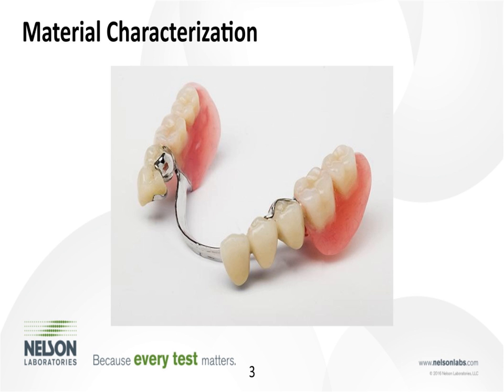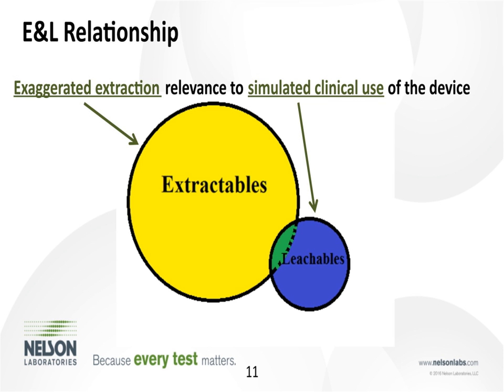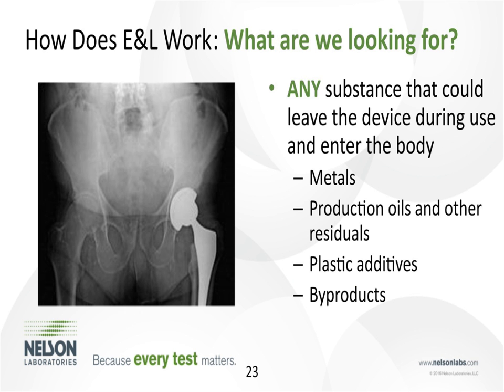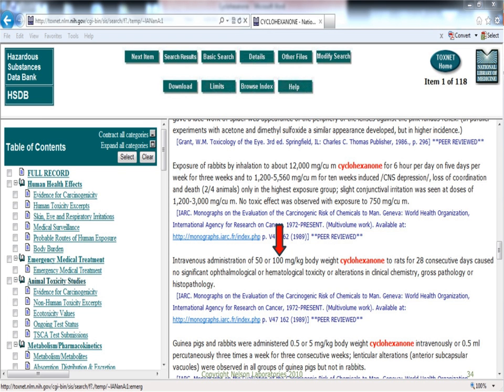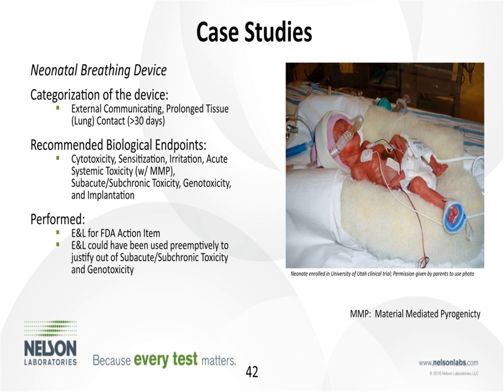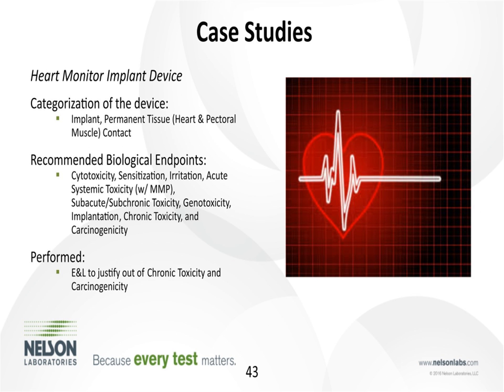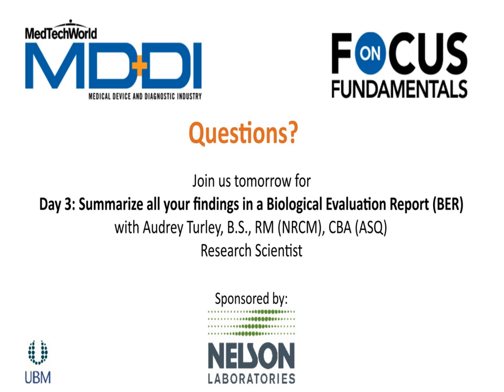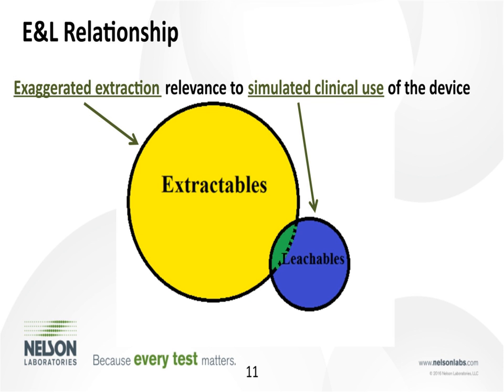Develop a Risk Based Biological Safety Evaluation Per New US FDA Guidance: Understand Test Options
Justifying out of testing using chemical characterization vs performing full biocompatibility testing. The first important step in determining the risk of a medical device to a patient is to know and understand your materials and processes. This webinar will go over the steps in evaluating device materials and an extractable/leachable chemical testing needed to demonstrate biocompatibility.